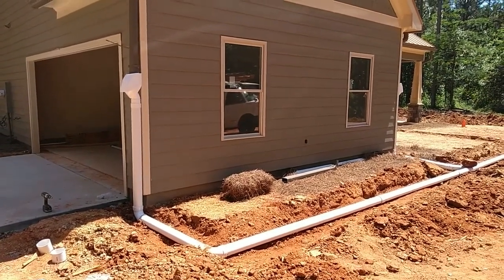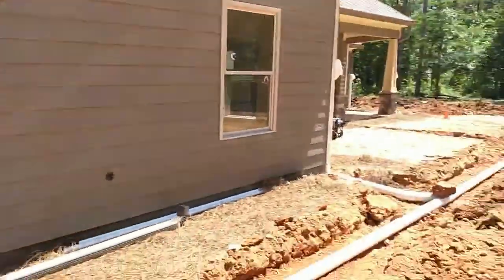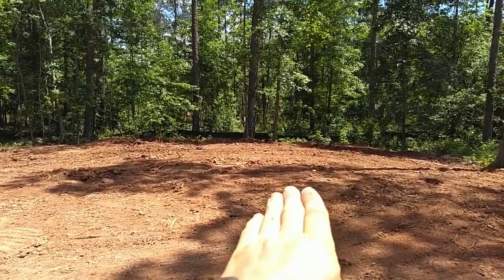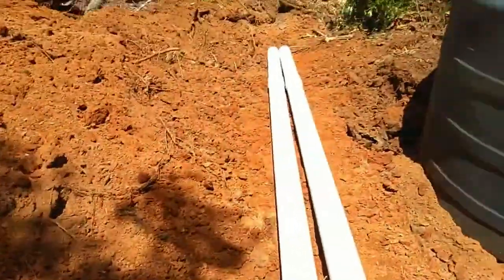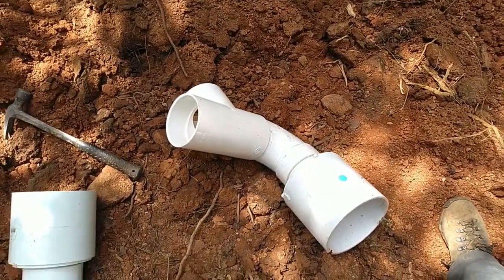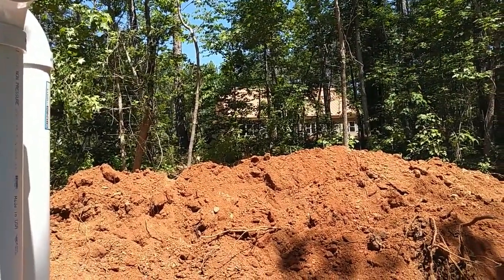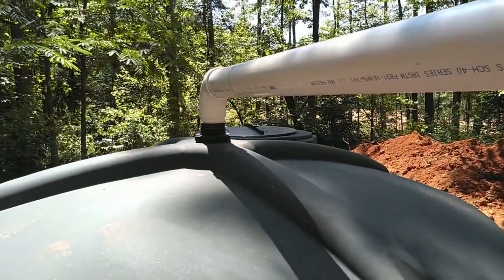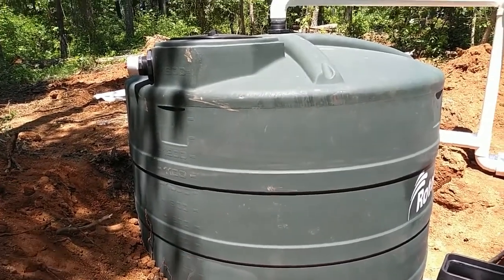#42 Our Rainwater Tanks and Harvesting System- how to turn a wet line to dry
This is our rainwater harvesting system that will supply the water to our house.  This is the only form of water we will have.  We filled these tanks (3,200 gallons) with one day of rain. We use rain filter heads at each down spout and I have designed and built a 1st flush system that takes a typical wet line system and converts it to a dry line. The head pressure is balanced in the (2) 4 inch lines with shuts offs on each tank and room for expansion capabilities.

Equipment used on our homestead property:
Wood Mizer LX150 Sawmill
Kubota L4701 Tractor
Stihl MS391 & MS171 Chainsaw
Countyline 30 ton log splitter
Woodland Mill WC88 Wood Chipper
Woodland Mill WG24 Stump Grinder